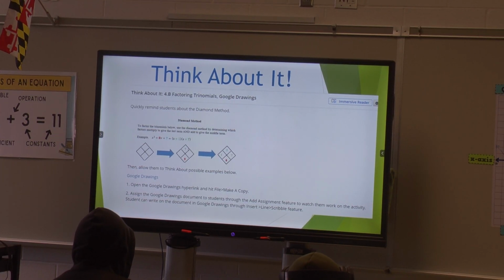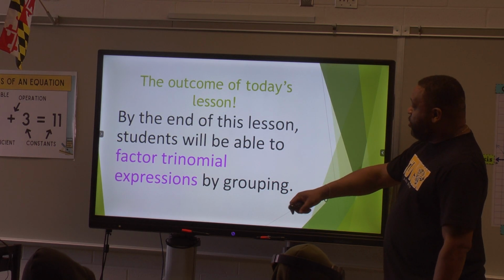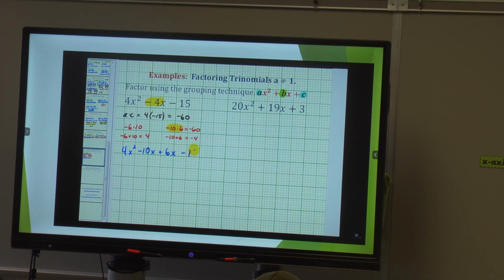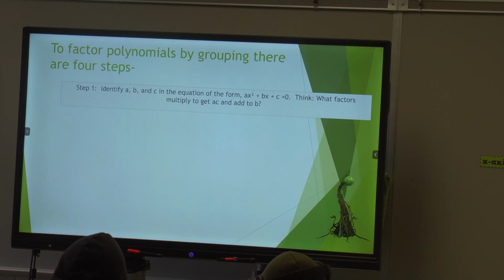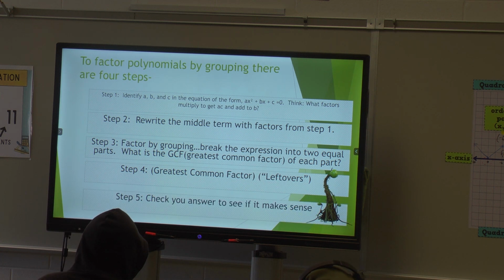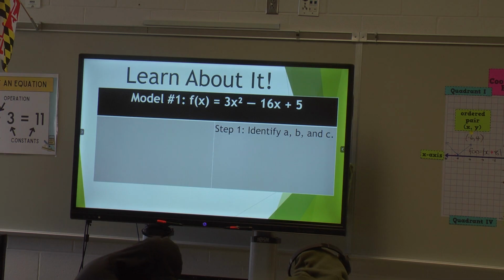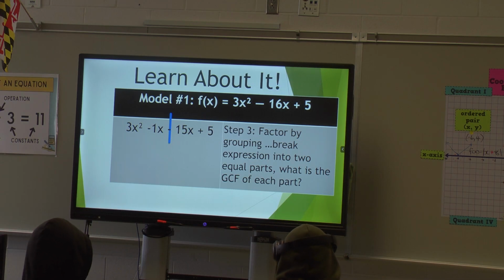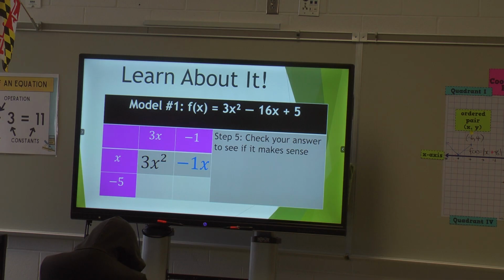Factoring Trinomials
Teaching Factoring Trinomials